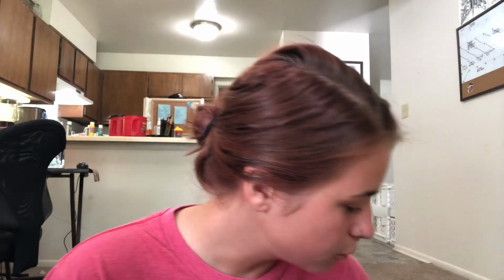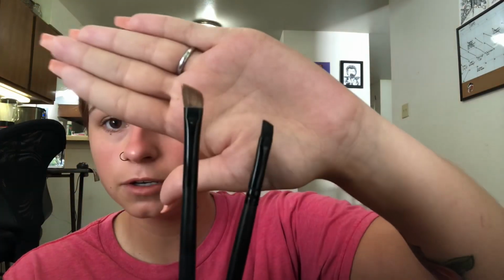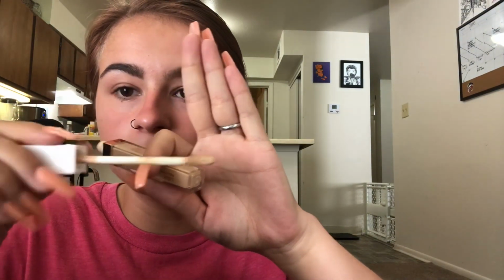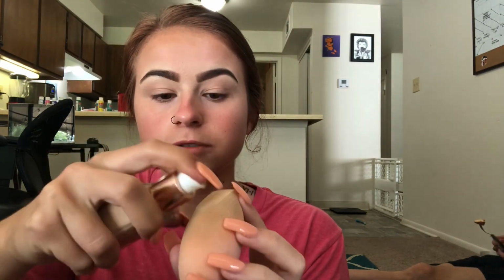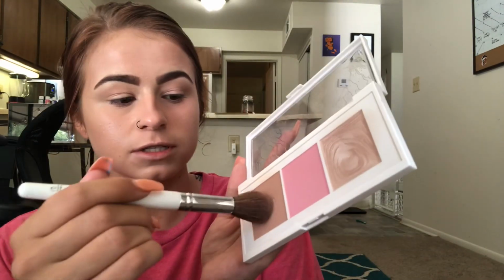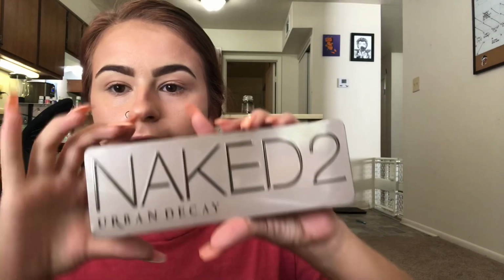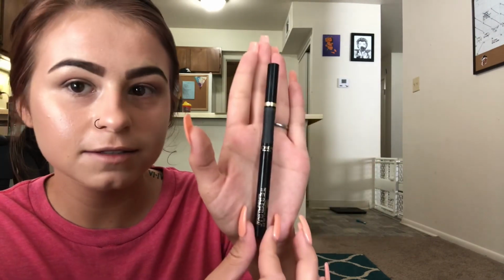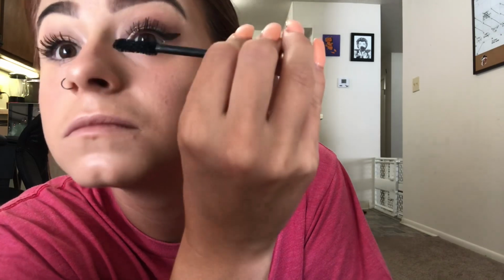Makeup tutorial - my first & last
As fun as this was, I think I’ll stick to singing lol

Thanks for all the support :) enjoy.